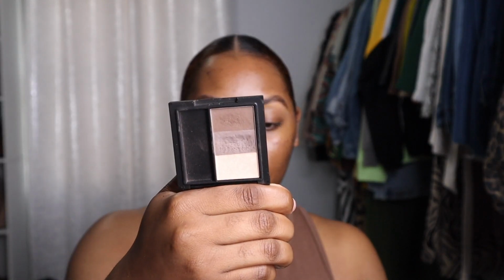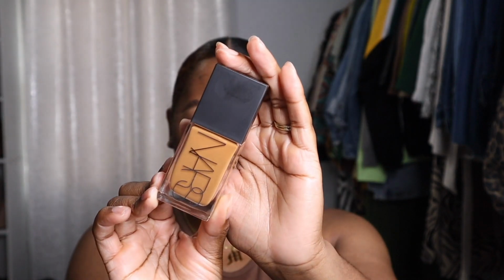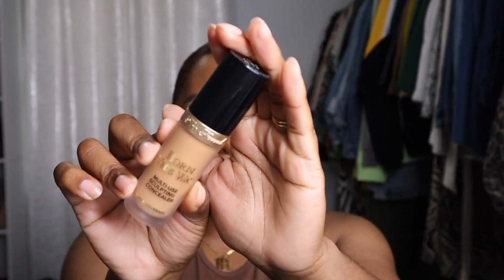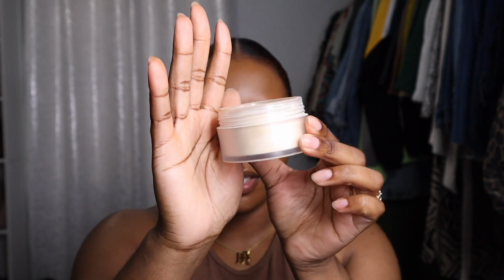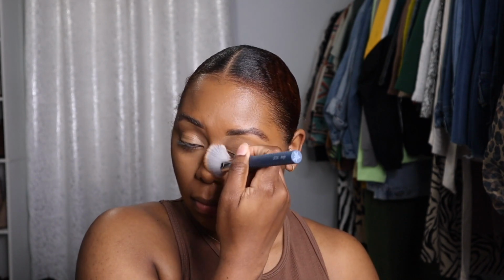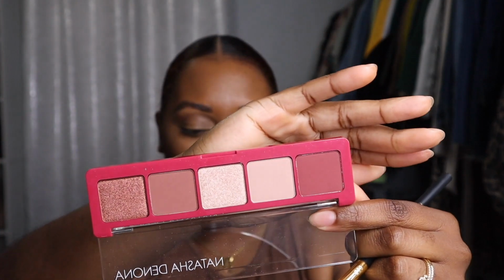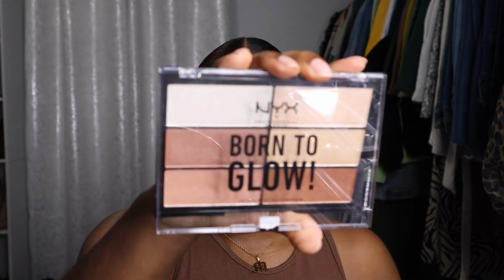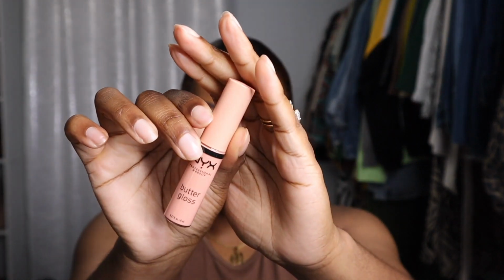GET READY WITH ME FOR DINNER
TODAY I AM DOING A GET READY WITH ME FOR DINNER VIDEO. IN THIS GET READY WITH ME I WILL BE USING A COUPLE OF NEW MAKEUP PRODUCTS, HOWEVER SOME OF THESE MAKEUP ITEMS ARE NOT NEW BUT I AM USING THEM FOR THE FIRST TIME.
XOXO

PRODUCTS MENTIONED :

Anastasia Beverly Hills Brow Freeze® Styling Wax
Benefit Cosmetics Precisely, My Brow Pencil Waterproof Eyebrow Definer
COULDN'T FIND A LINK FOR THE BROW POWDER
Fenty Beauty by Rihanna Pro Filt’r Instant Retouch Longwear Liquid Concealer
NARS Soft Matte Face Primer
NARS Light Reflecting Advanced Skincare Foundation
Too Faced Born This Way Super Coverage Multi-Use Sculpting Concealer
Laura Mercier Translucent Loose Setting Powder
MAKEUP BY MARIO Master Mattes™ Eyeshadow Palette
THE NATASHA DENONA PALETTE WAS A LIMITED EDITION
House of Lashes Iconic Lite False Lashes
MILK MAKEUP Hydro Grip Setting + Refreshing Spray
NYX Professional Makeup Matte Finish Long Lasting Makeup Setting Spray Vegan Formula
NYX Professional Makeup Born to Glow Highlighter Palette
LIP PENCIL
NYX Professional Makeup Butter Gloss Non-Sticky Lip Gloss

Destanenmoore
Instagram Beauty Page :
Destanenco